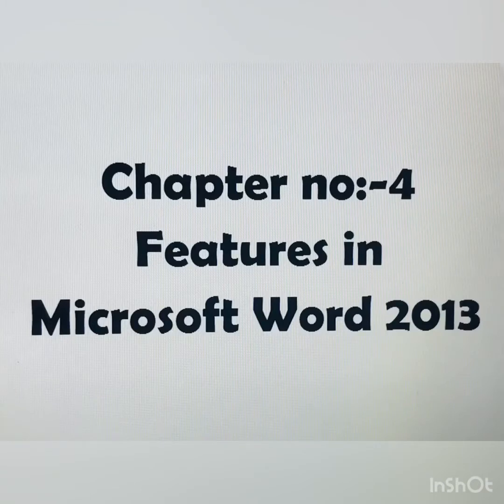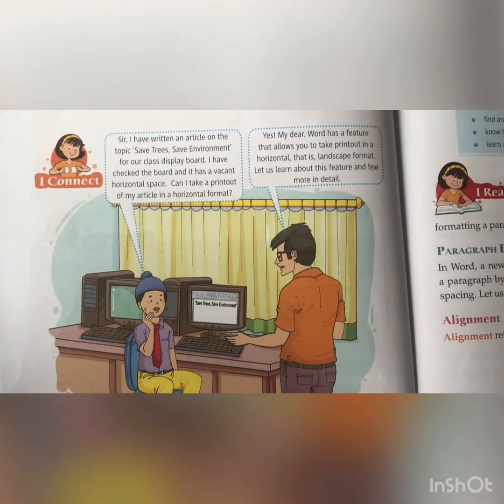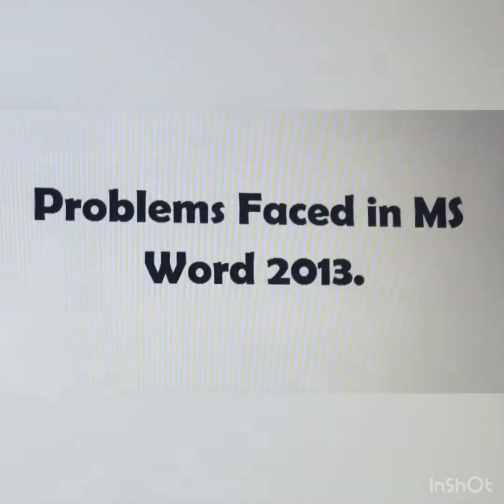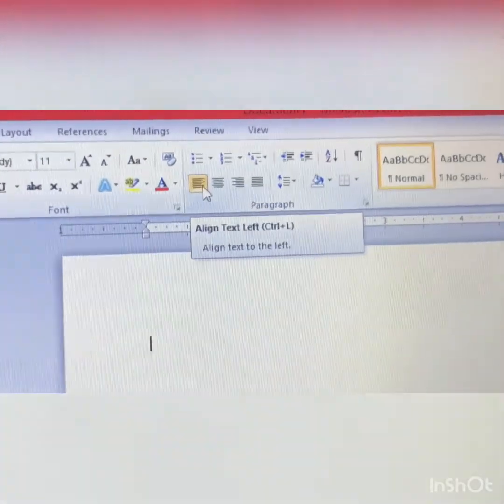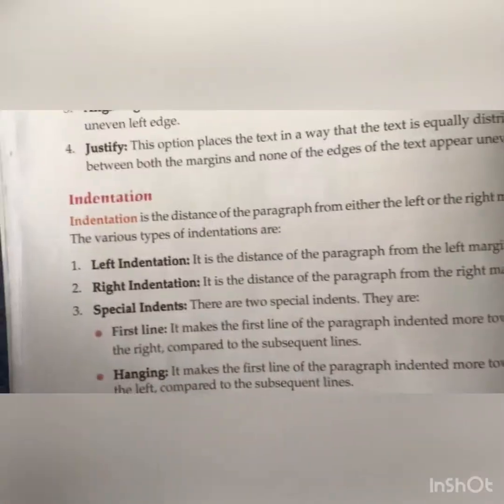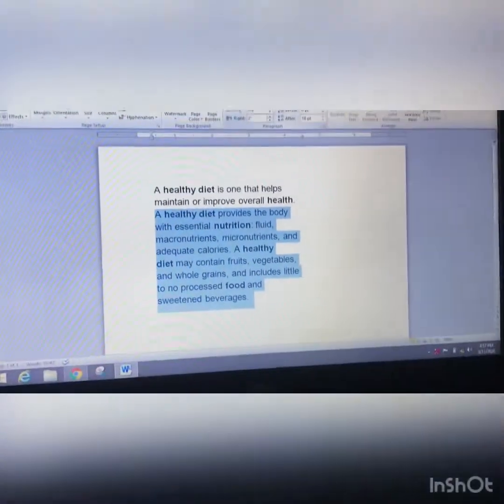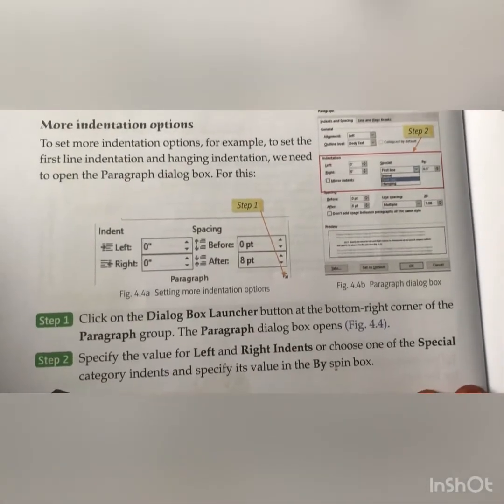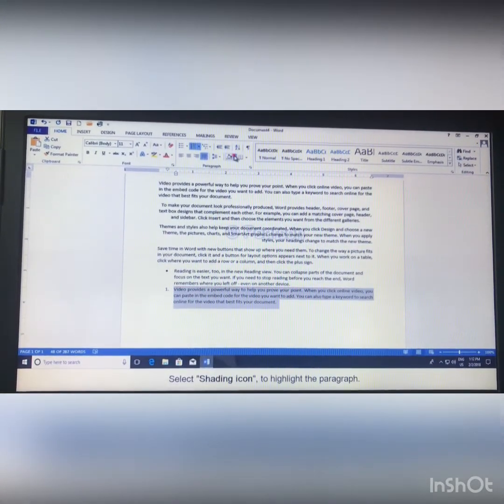Class 5 | Computer | Chapter no:- 4 Features in Microsoft Word 2013 | Part 1